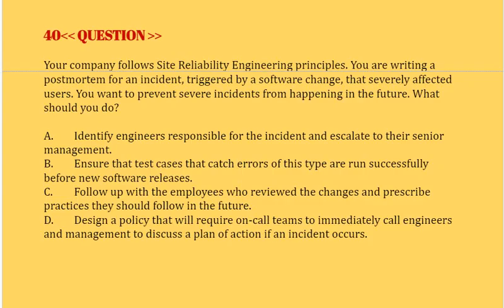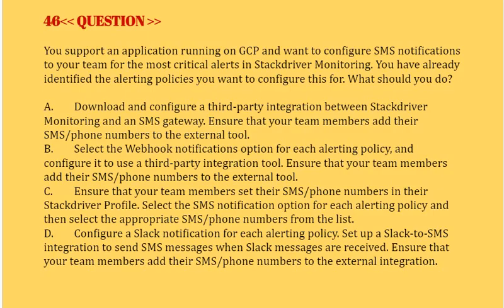Part#6 | Google Professional Cloud DevOps Engineer | Practice Questions and Answers